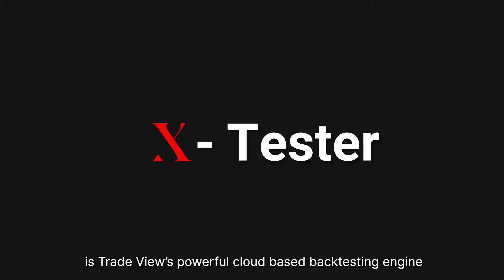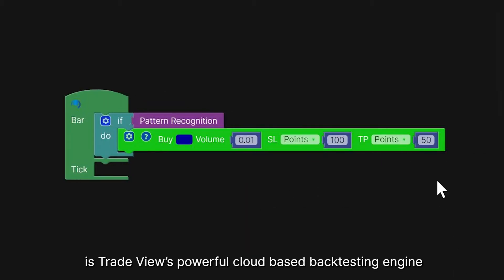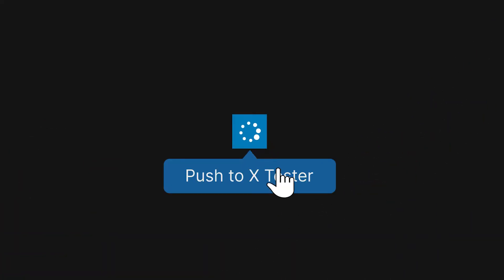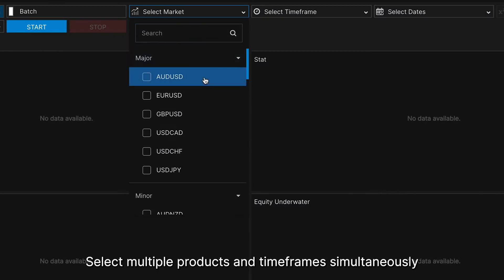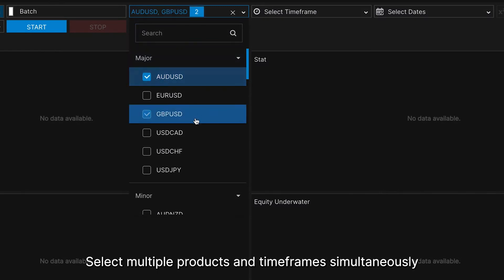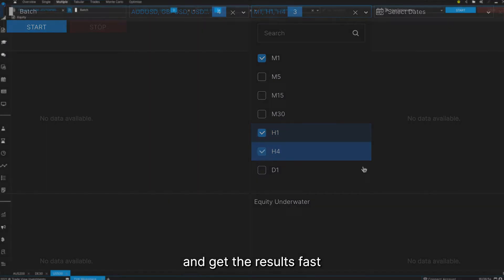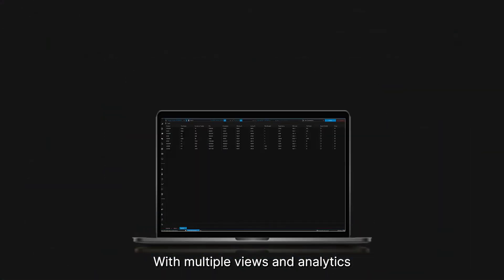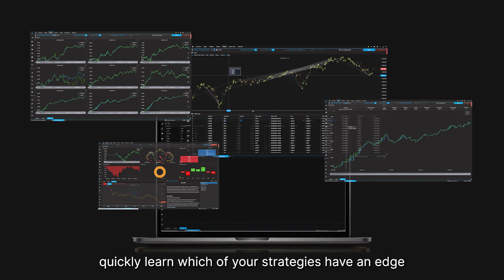X-Tester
With X-Tester, traders now can backtest their strategies on multiple instruments and timeframes simultaneously to see which markets could give them an edge.

The full video is available right now to all our clients.

What’s Trading Talk?

This year we will have A FULL DAY of hands-on building systems with three World Class Traders, including systematic traders Perry Kaufman & Trevor Neil. Each trader will show you how to build one of the automated models they trade – no programming experience required. You get to keep the models they build. Suitable for Beginner to Advanced Traders.

▶ LET’S CONNECT!